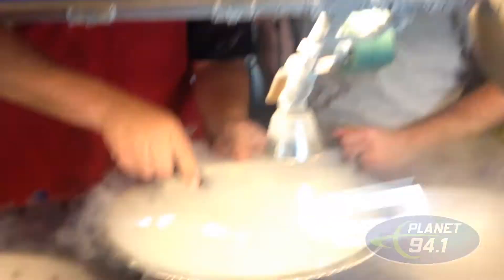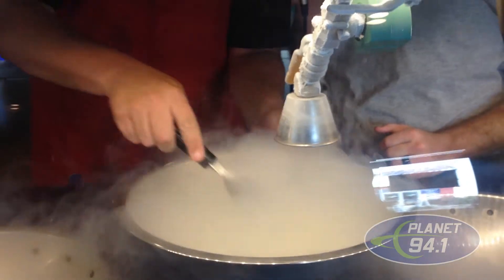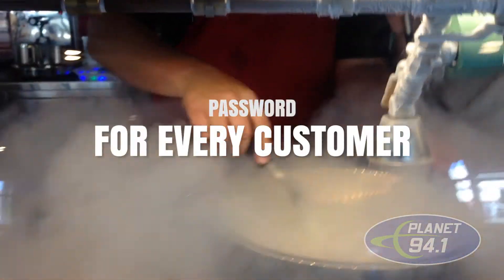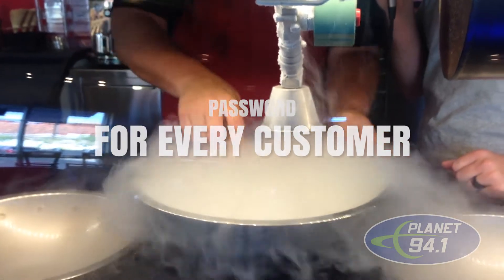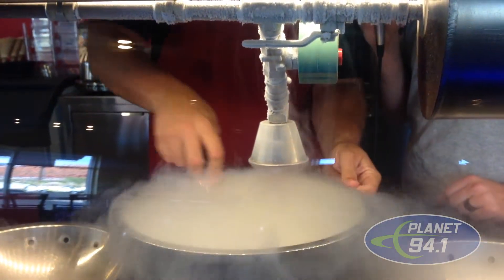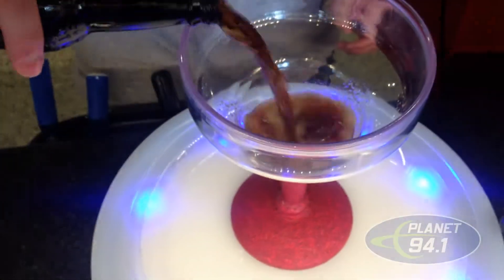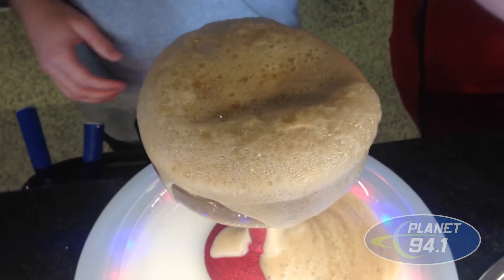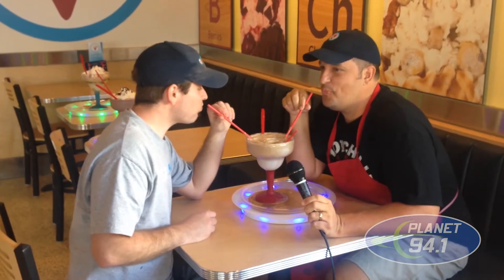Planet 94.1 @ Sub Zero Ice Cream | EP. 2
Let's Party Size  Rootbeer Float